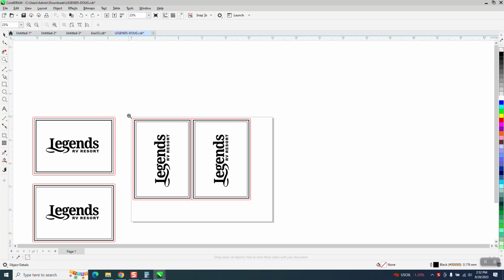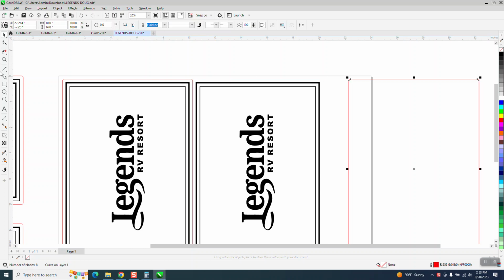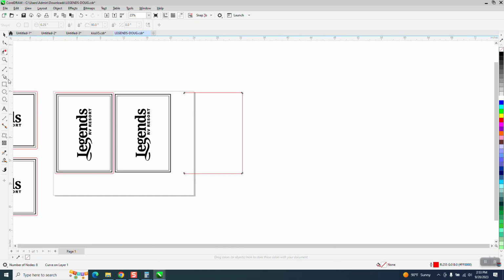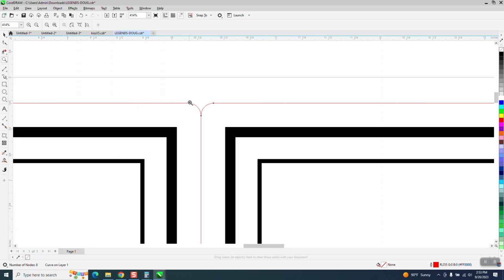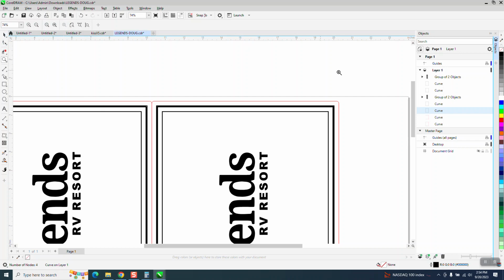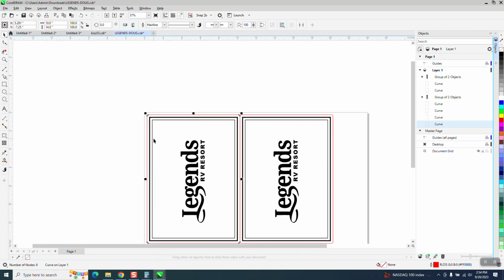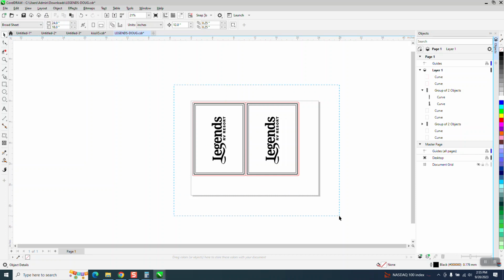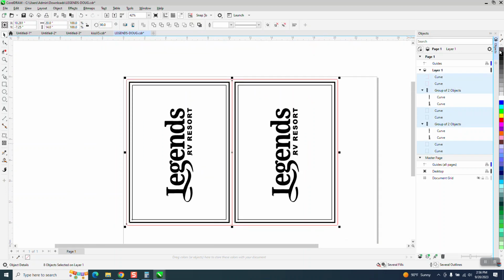CorelDraw Tips & Tricks Hair line remove some to save cutting Time